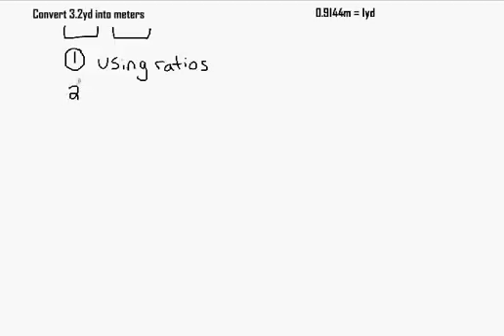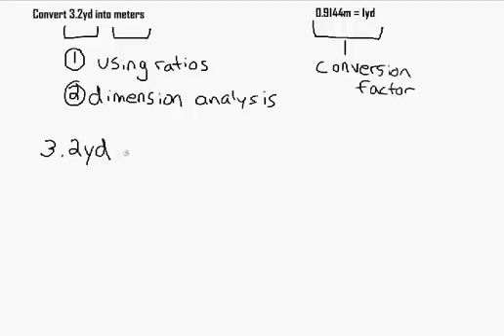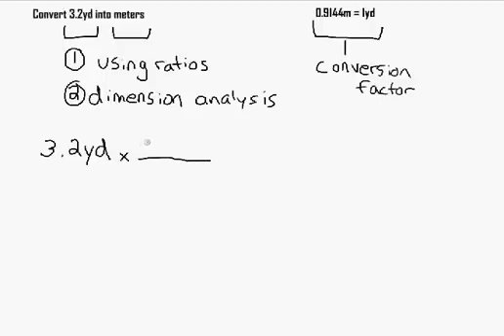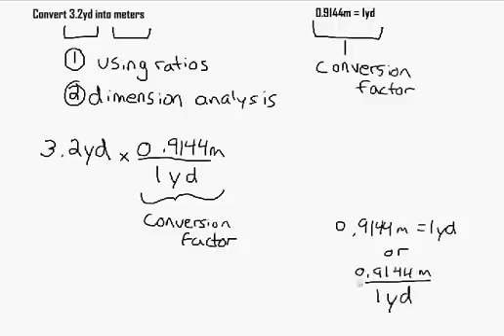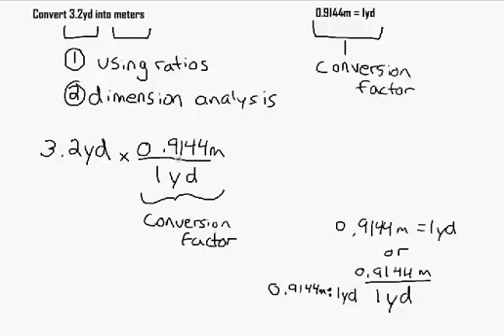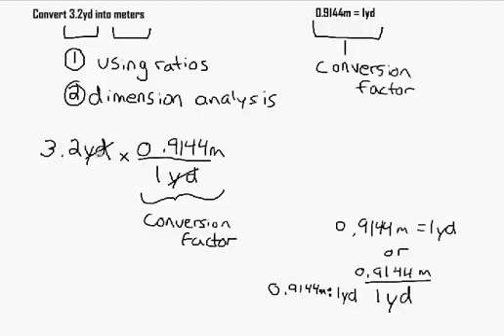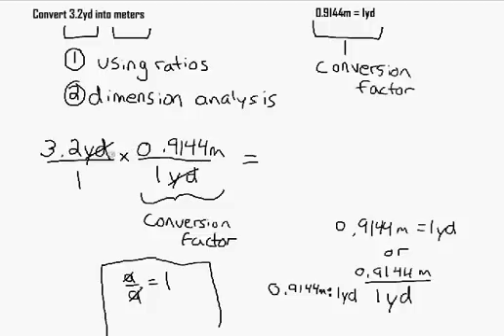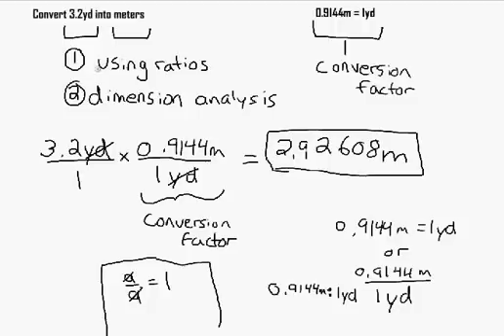Measurement - Converting Imperial to SI using dimensional analysis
This is a method used to convert imperial units to SI units using dimensional analysis. This method has many other applications. This video is specific to Math 10C in Alberta. However it can be useful for any Algebra 1 or Science course.

for more videos and details for online tutoring.